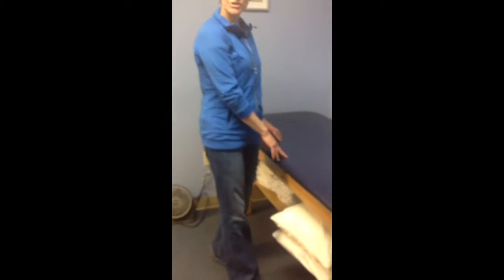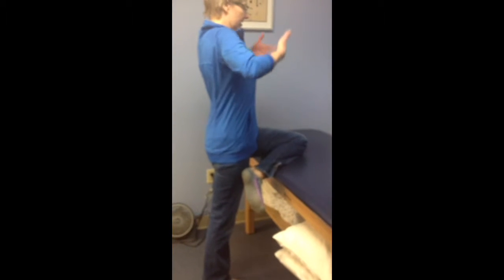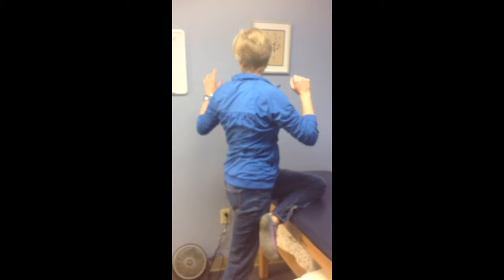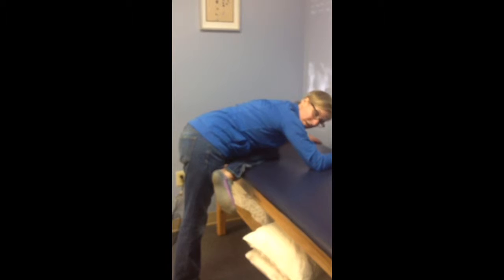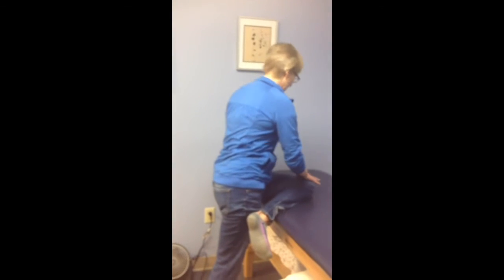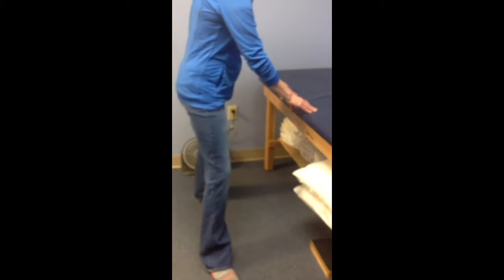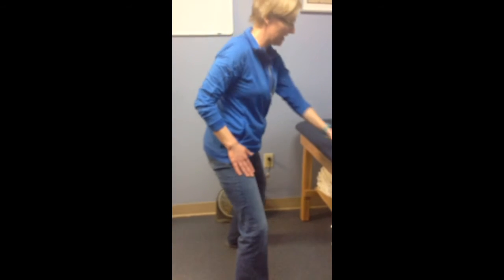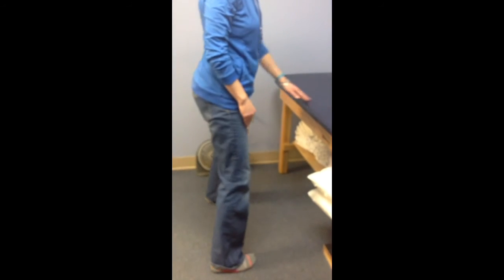Bed stretch for hips and back